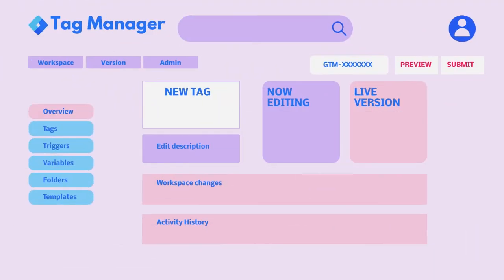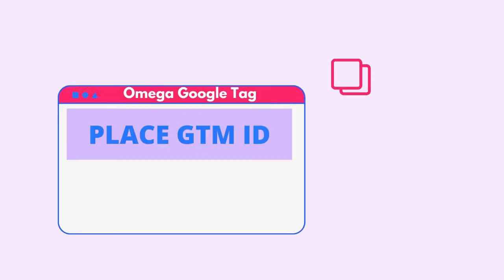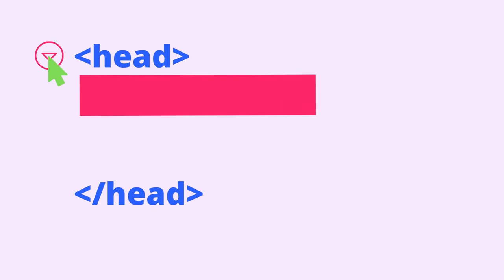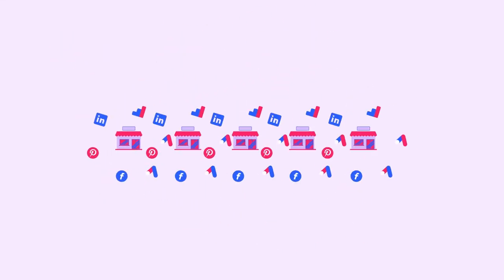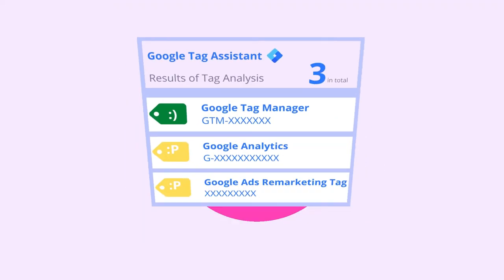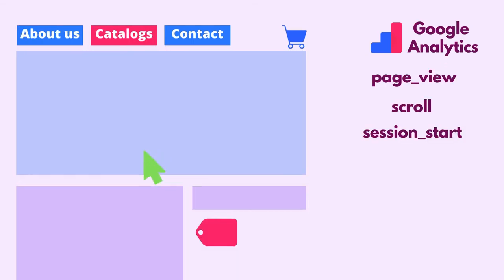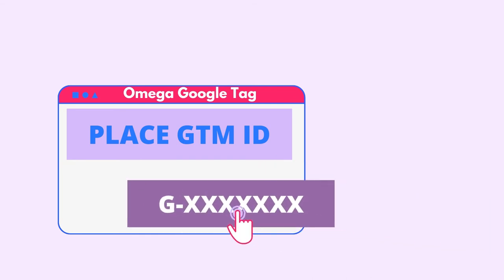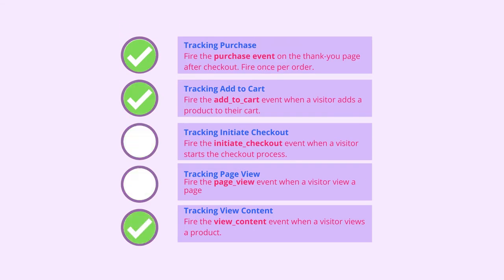Get GTM code snippet running (for Analytics, Remarketing, Conversion, FB)| Google Tag | Shopify Apps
Google Tag Manager is powerful.
- Fast tags deployment
- Better collaboration
- Granular access
But for the tracking tags to work, you have to touch your theme to place the GTM container’s snippet. All too often things go wrong.

Let Omega Google tag help:
- Just copy and paste the ID, then all tags inside the GTM container will be running
- Box reserved for users who only use Google Analytics (UA and GA4 applicable)

👉Try it now:
Omegatheme - The best apps for your stores on e-commerce platforms
🏢Address: 8th floor, Hoa Cuong Building 18/11 Thai Ha Str. , Dong Da Dist, Hanoi
🏢Head: No. 3, 175/55 Lane, Lac Long Quan Str. , Nghia Do Ward, Cau Giay Dist, Ha Noi